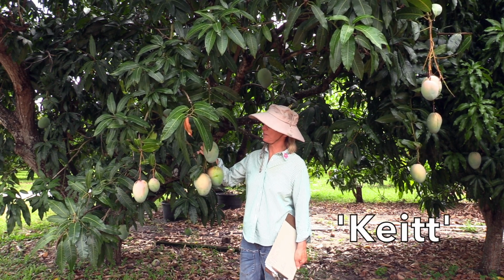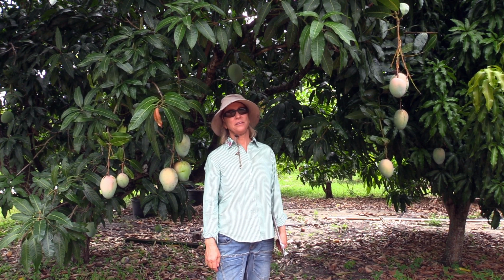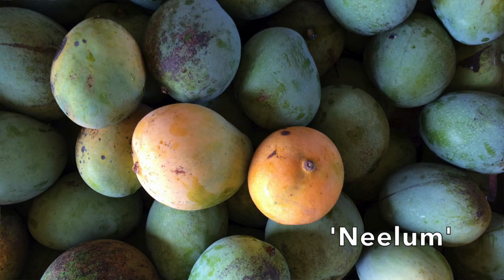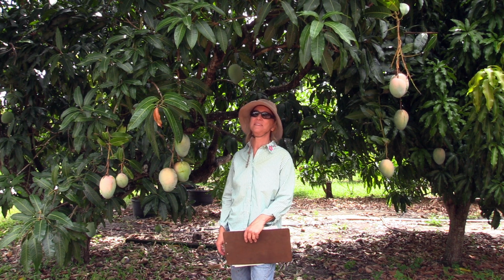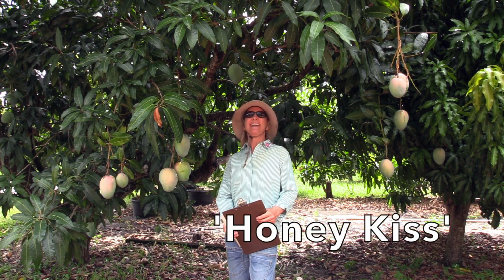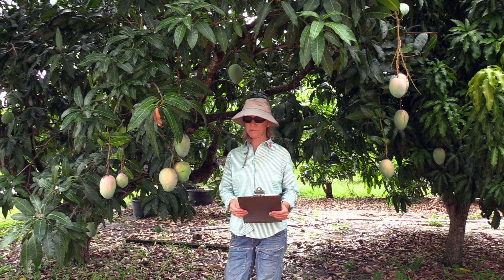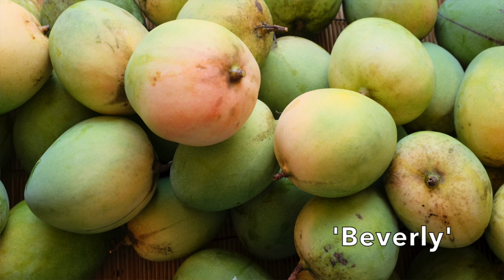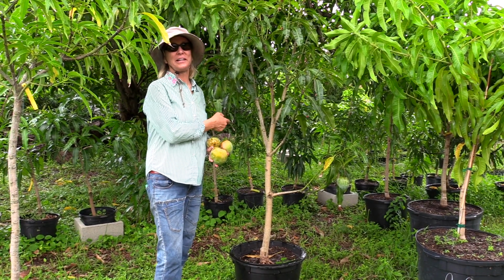Late-Season Mangos at Truly Tropical! Varieties and Comments | August 3, 2020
Now that it's August, we're down to our last mangos. Find out which varieties we still have!